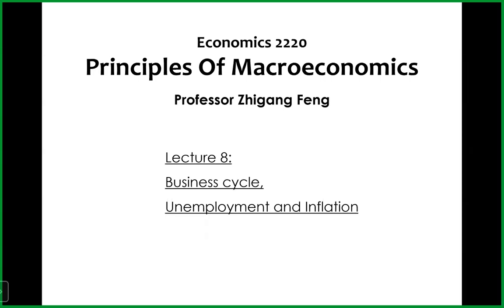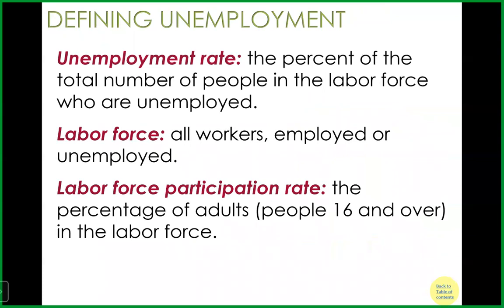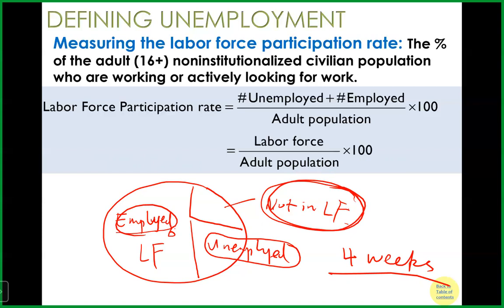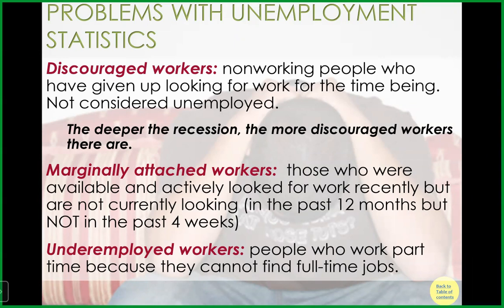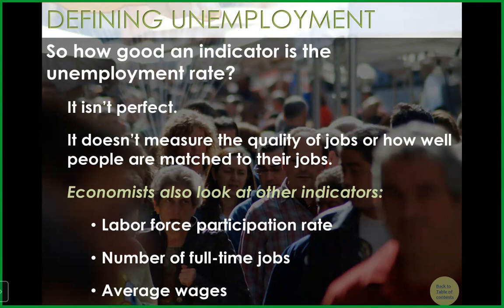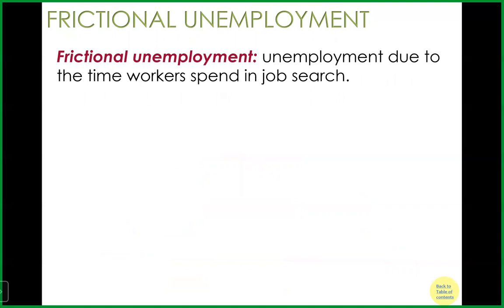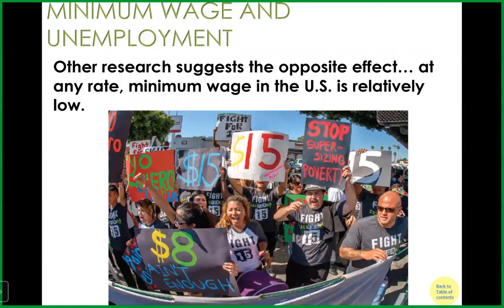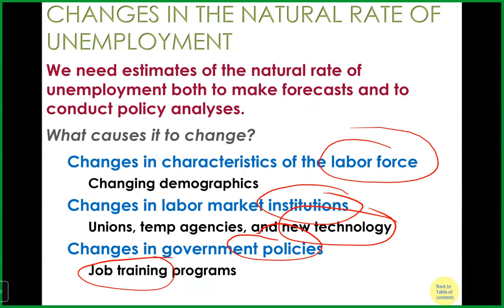lec 8 labor market